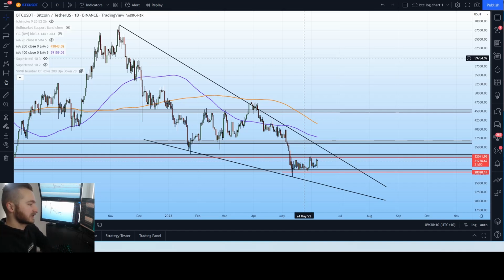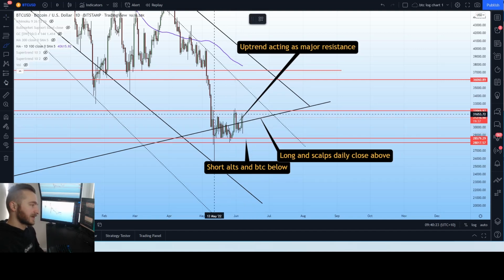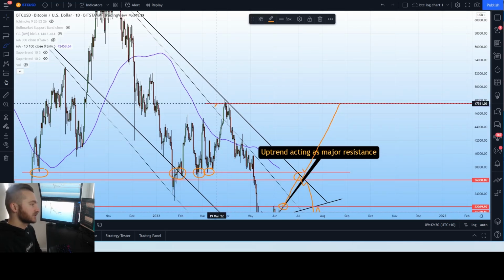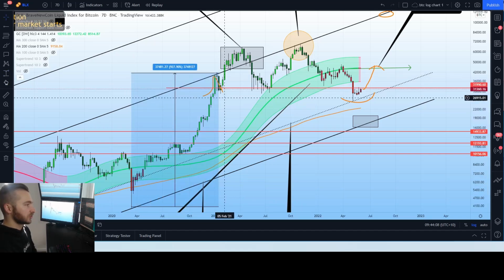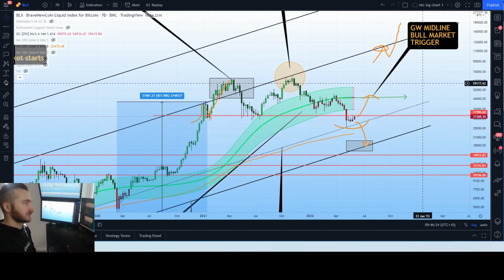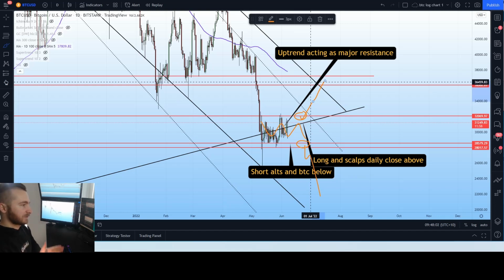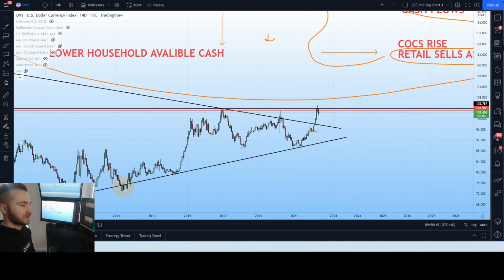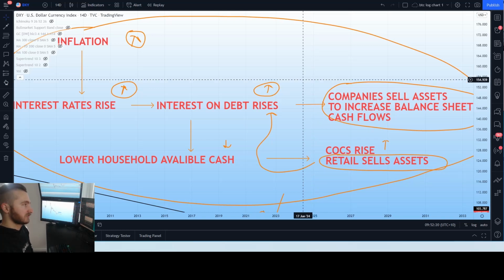Bitcoin (BTC): When Will The Bull Market Start & How To Make The Most Money In A Bull Market!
Intro: 0:00-0:33
Falling wedge: 0:33-1:35
What needs to happen in the short term to become bullish: 1:35-3:26
What needs to happen in the macro to become bullish: 3:26-5:14
The next bull cycle targets and how to trade it: 5:14-10:49
Bitget exchange! Sign up now: 10:49-11:20
Bitcoin dominance breaking major resistance: 11:20-13:04
DXY fed interest hike: 13:04-15:05
Learn to trade with my 10 unit course: 15:05-15:33
Become a VIP member now: 15:33-17:10

🚨 IMPORTANT LINKS & NOTES🚨
Be sure to leave your questions down below! Who knows.. your question could be featured in the next video!

🔥Sign up to Bitget Exchange with the link below  & use the invite code to get up to $4,163usd for free when signing up!🔥
Code: aafn

👑Want to learn how to trade? We are currently having a pre-order discount!